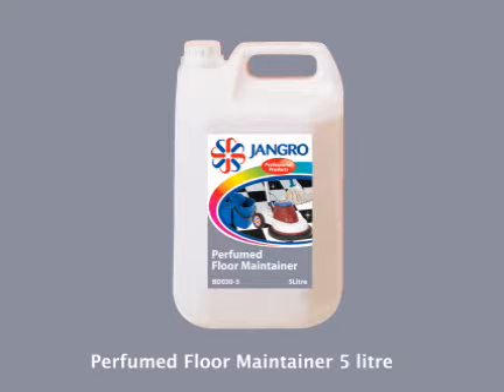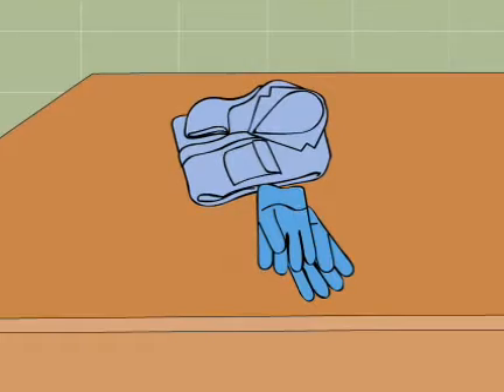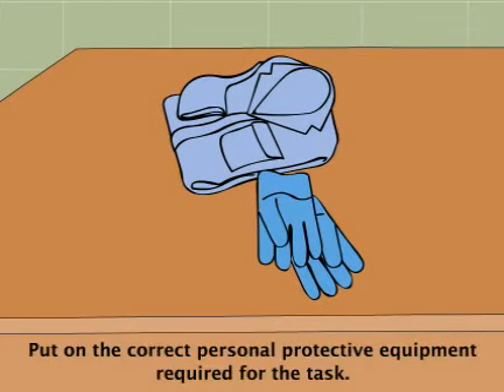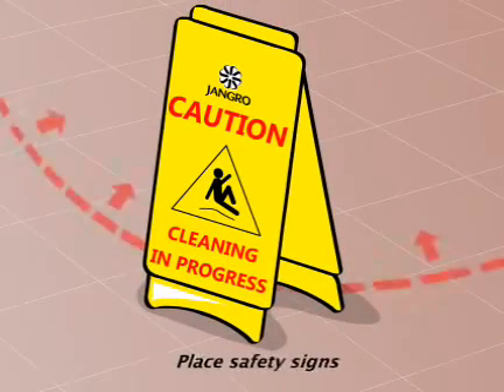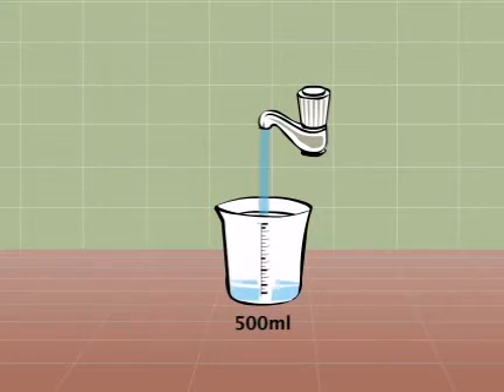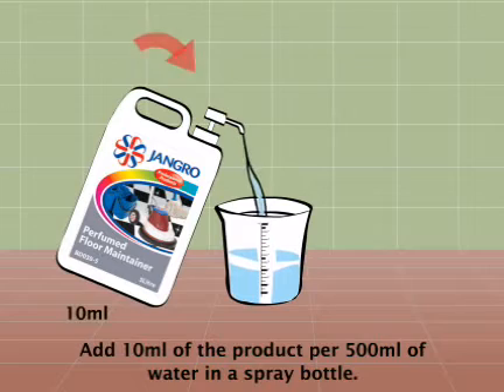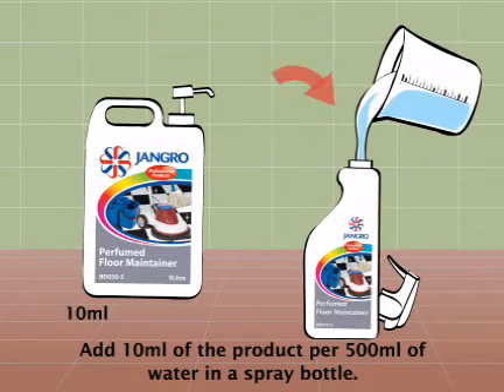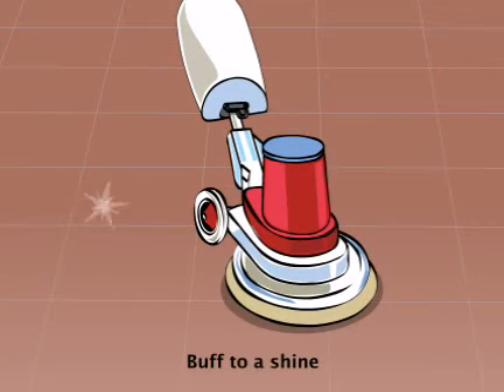Animated Product Usage Guide - PUG Perfumed Floor Maintainer 5 litre - spray cleaning